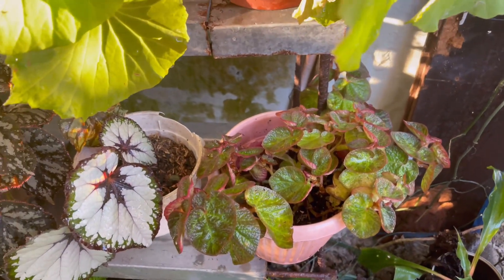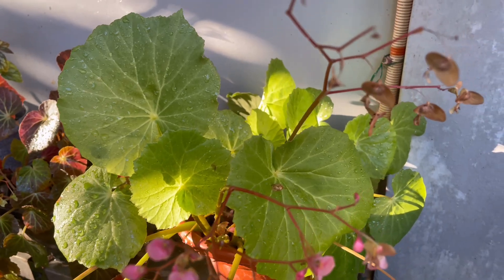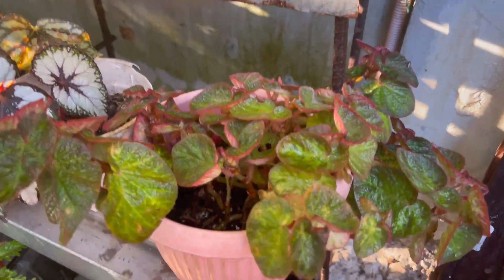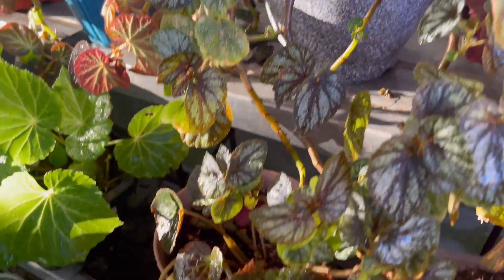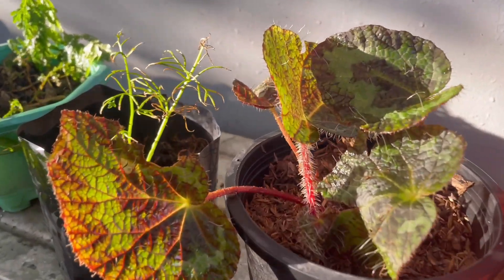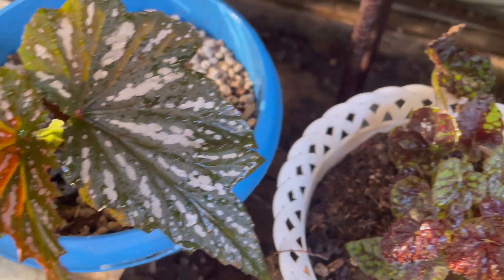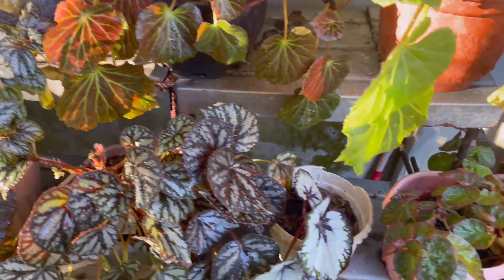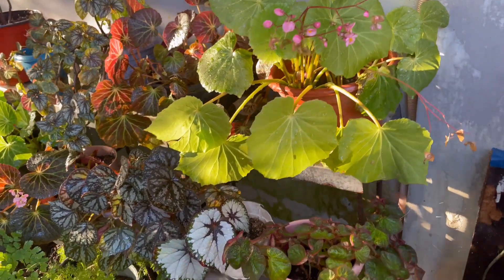Summertime with my begonia(@chatsgarden9671 )